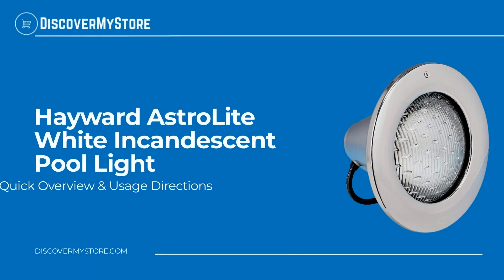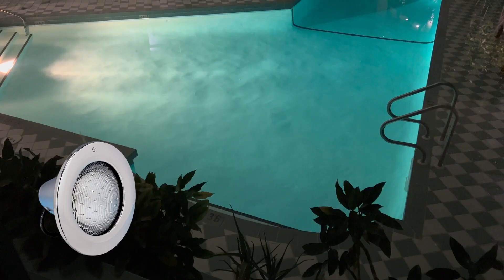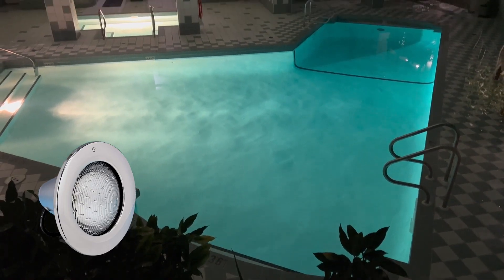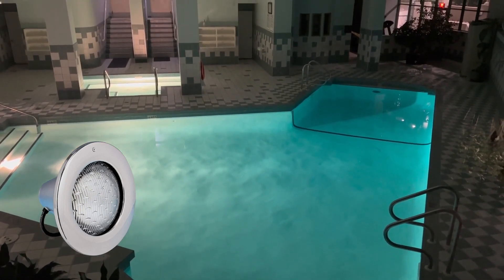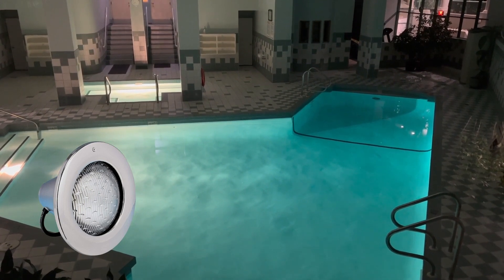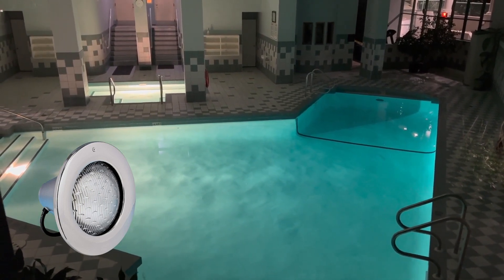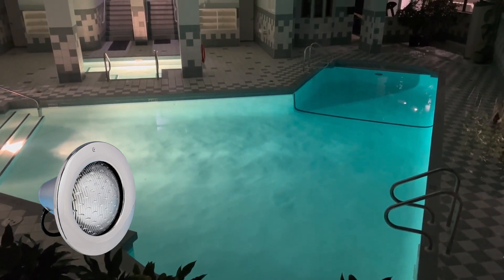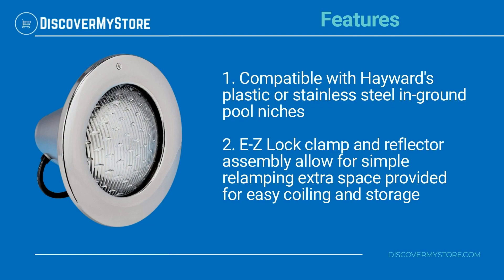Hayward W3SP0582SL100 AstroLite White Incandescent Pool Light for In Ground Pools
In this video, we will quickly overview Hayward AstroLite White Incandescent Pool Light for In Ground Pools

Hayward AstroLite 120 volt, 300 watt white pool lights are UL certified and designed for new construction or remodeling where white lighting is required or preferred. Their smooth, stainless steel face rim delivers corrosion-free performance.

Features
1) Compatible with Hayward's plastic or stainless steel in-ground pool niches
2) E-Z Lock clamp and reflector assembly allow for simple relamping extra space provided for easy coiling and storage

USEFUL RESOURCES